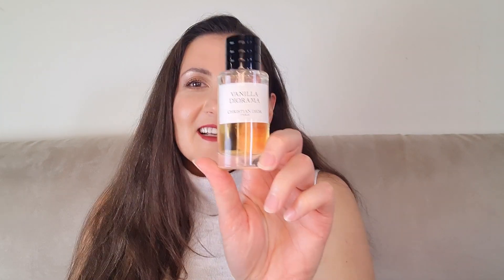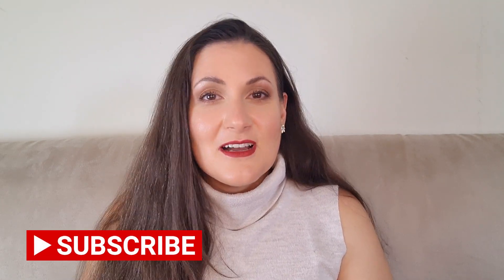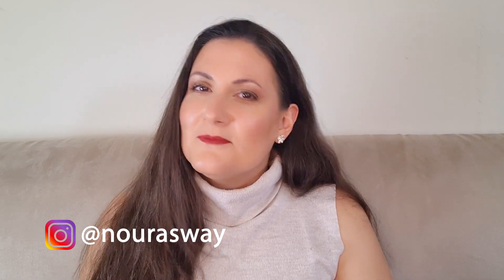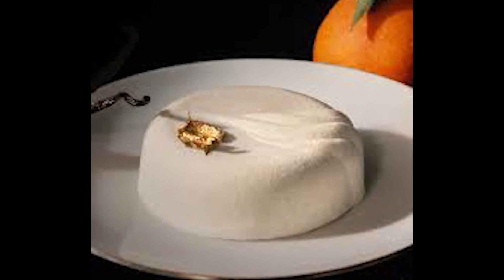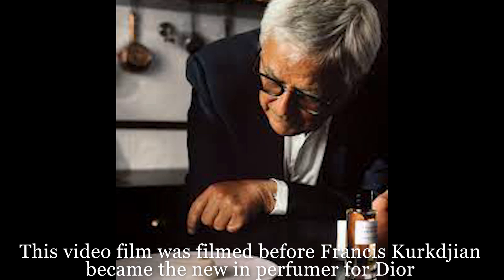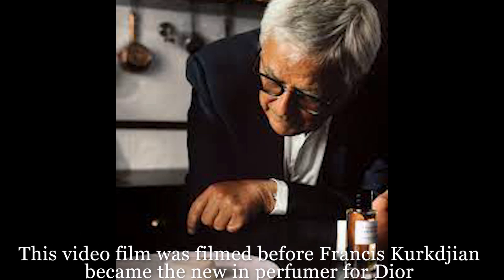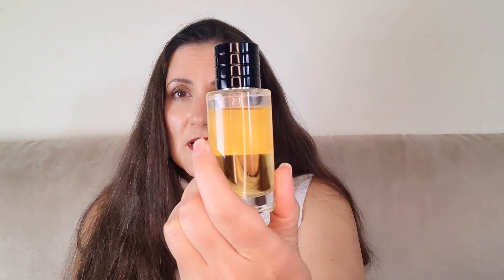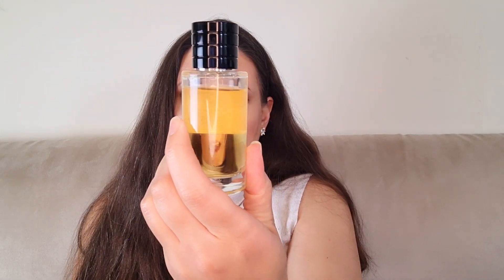VANILLA DIORAMA FULL REVIEW & COMPARISON WITH OTHER VANILLA CARDAMOM FRAGRANCES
Buonasera!
Today's video is a full review of Dior's latest release of their private collection: Vanilla Diorama. This perfume is inspired by a dessert created for Christian Dior in the famouse restaurant Maxim.
The aspect and full ingredient of this dessert is unknown so Francoise Demachy worked with a famouse french pastery chef who created a modern version of the famouse cake. For a more info on this aspect check this video 👇